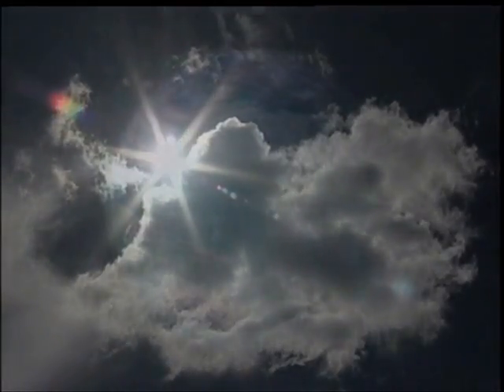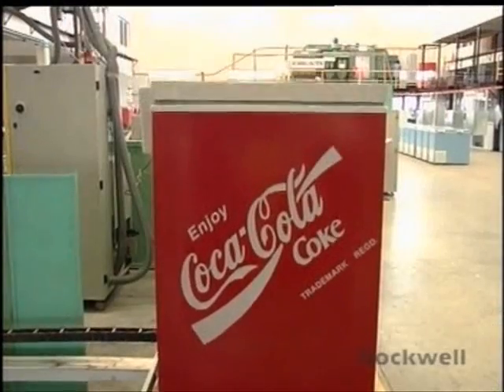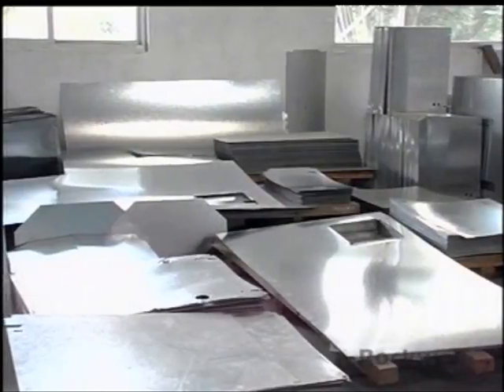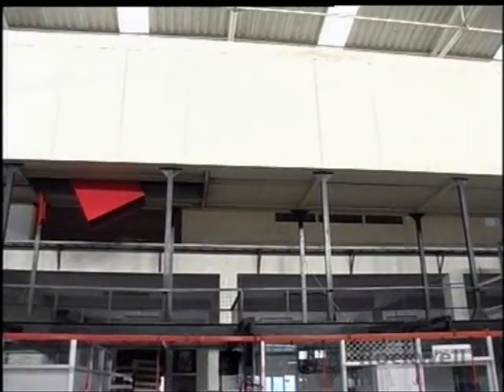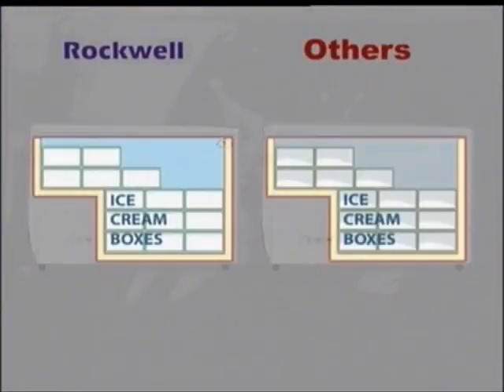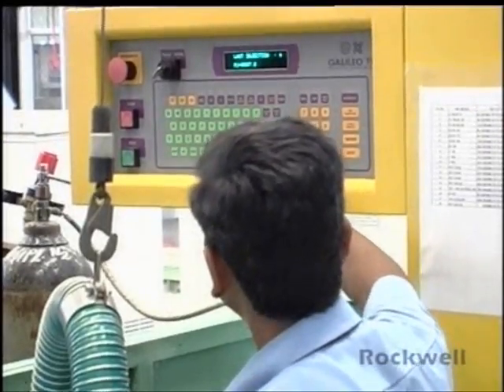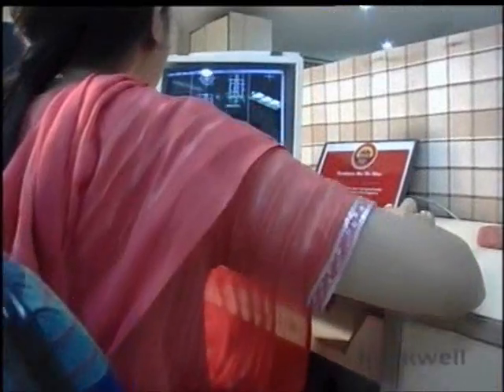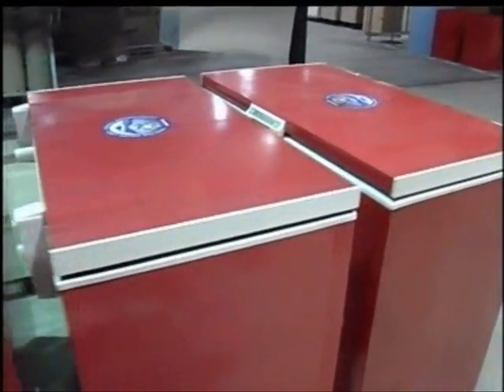Rockwell Corporate film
Film Shows the manufacturing process of Commercial Refrigeration appliances at Rockwell Factory near Hyderabad, India.